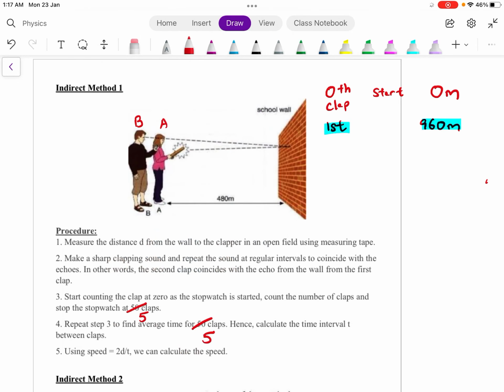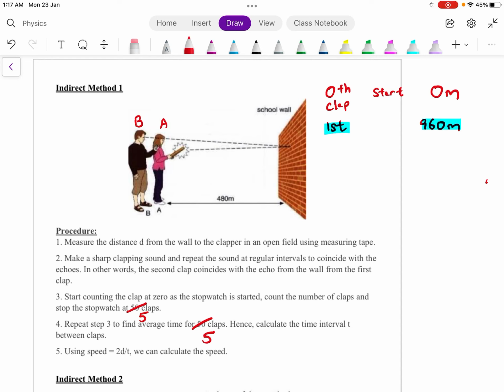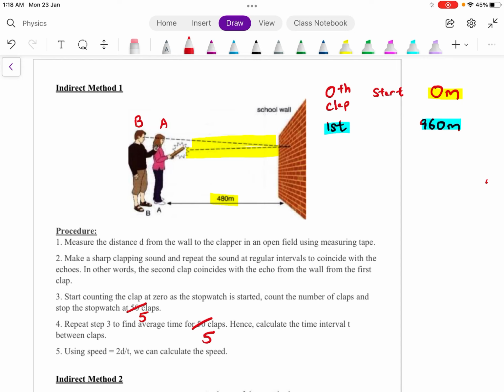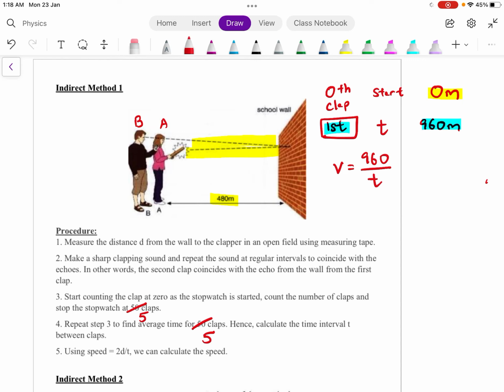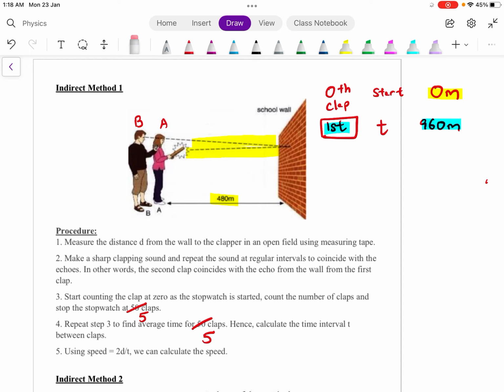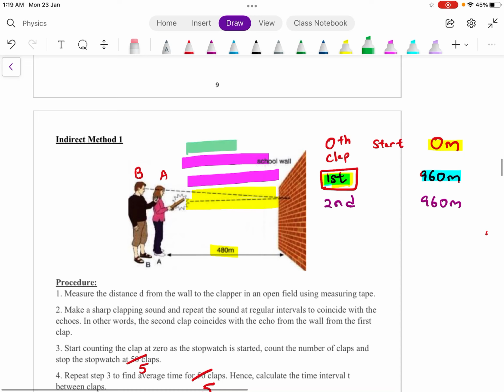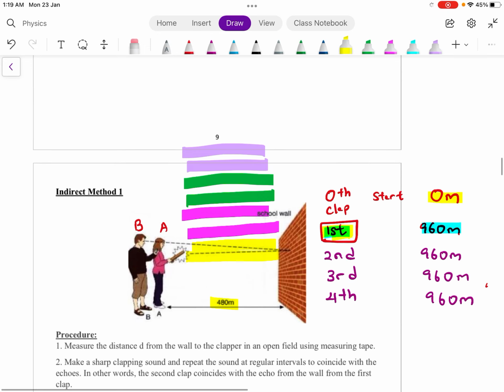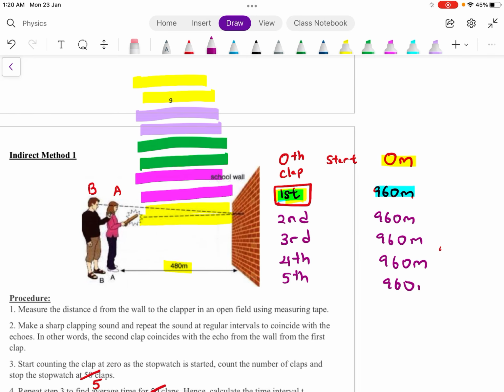Speed of Sound Indirect Method